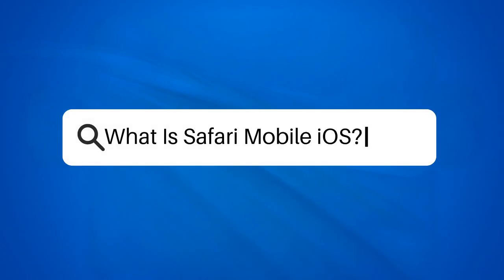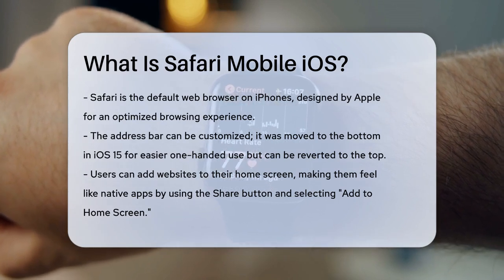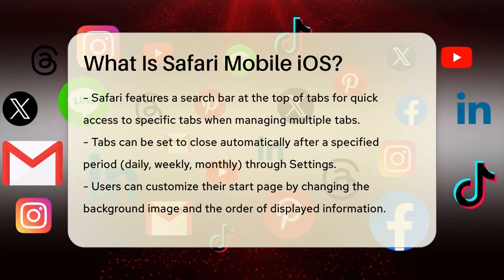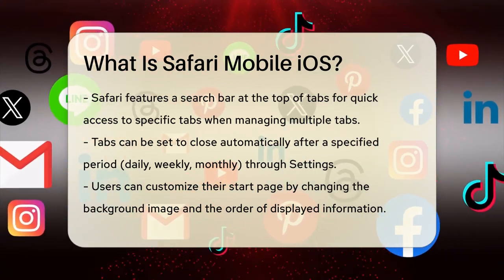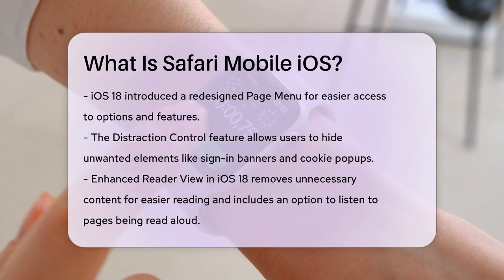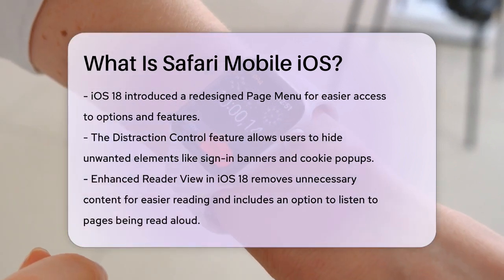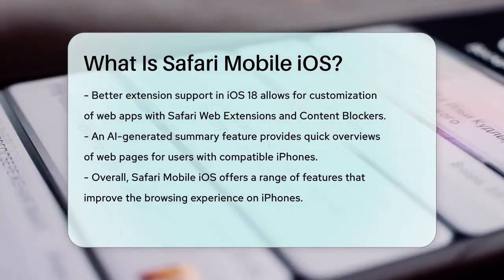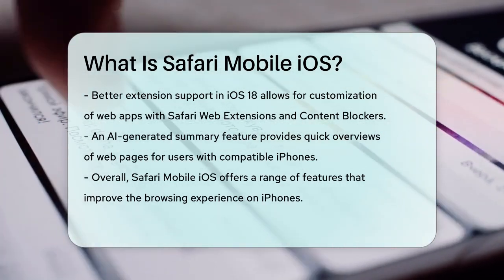What Is Safari Mobile iOS? - Be App Savvy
What Is Safari Mobile iOS? Discover the incredible features of Safari Mobile iOS in this informative video! We will guide you through the various functionalities that make Safari a standout web browser on your iPhone. From customizing the address bar position to managing multiple tabs, there's so much to explore. You’ll learn how to add websites to your home screen, making them feel like native apps, and how to utilize the handy search feature for quick tab access.

With the latest updates in iOS 18, Safari has introduced exciting new tools designed to improve your browsing experience. We’ll highlight features such as Distraction Control, which allows you to hide annoying elements like sign-in banners, and the enhanced Reader View that simplifies reading by removing clutter. Plus, find out how AI-generated summaries can give you quick overviews of web pages, making it easier to digest information.

Whether you’re a casual user or someone who relies on Safari for daily tasks, this video covers everything you need to know to maximize your browsing experience. Don’t miss out on these tips and tricks to make the most of Safari Mobile iOS.